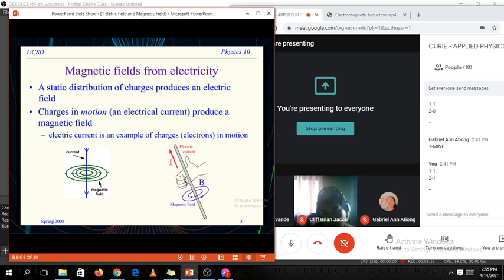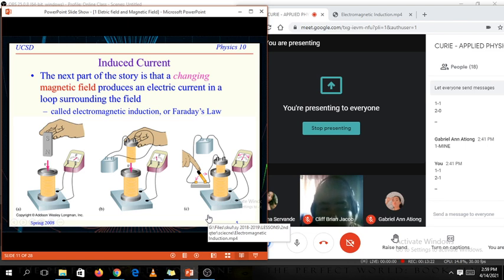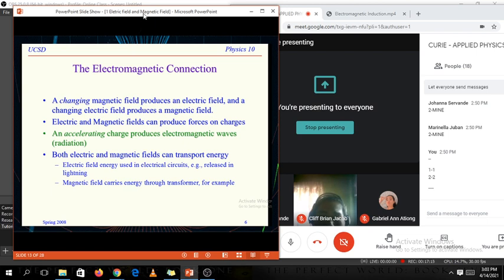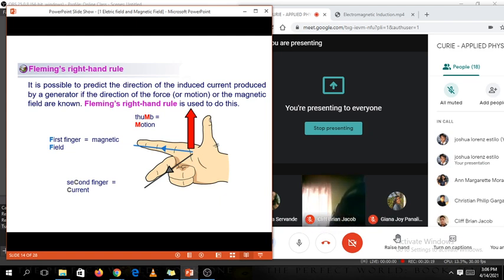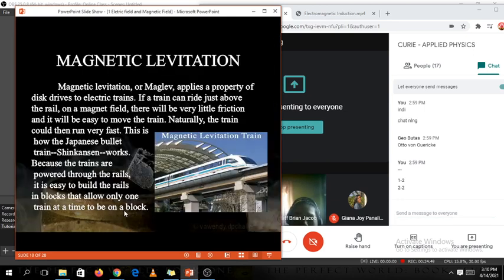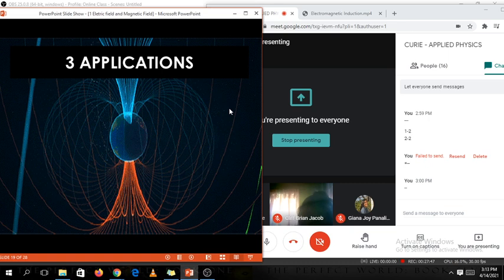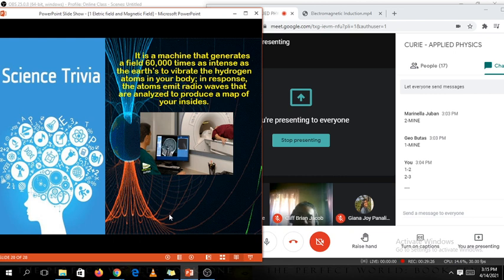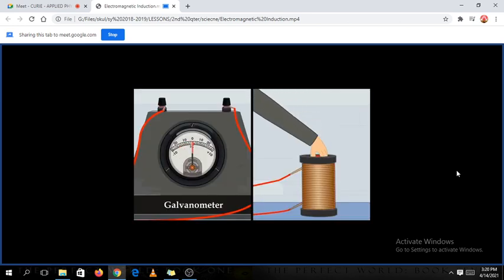Electricity and Magnetism